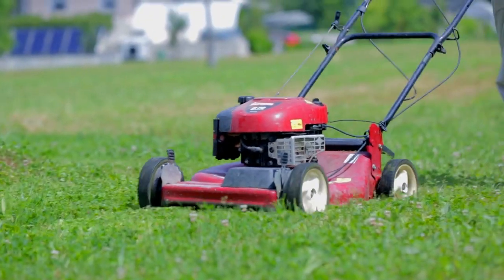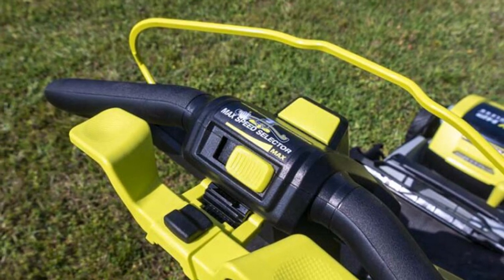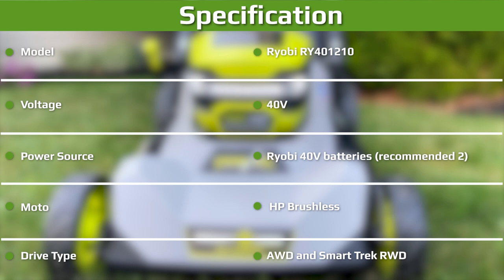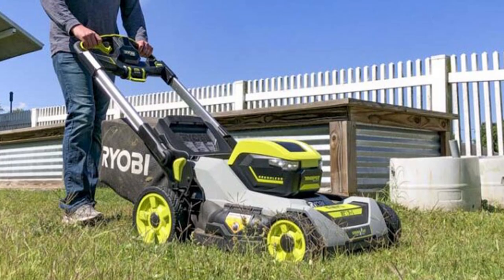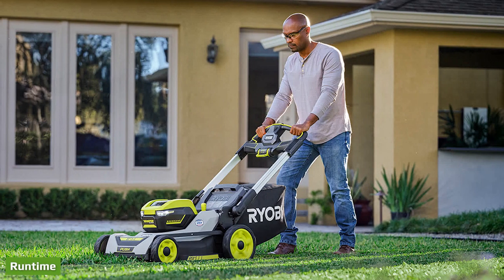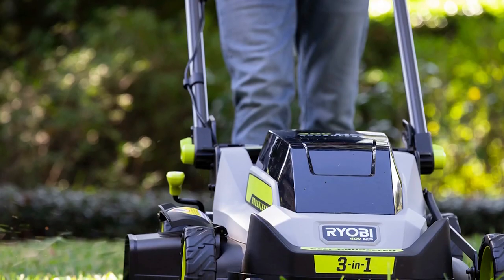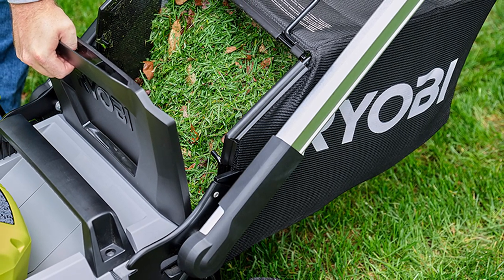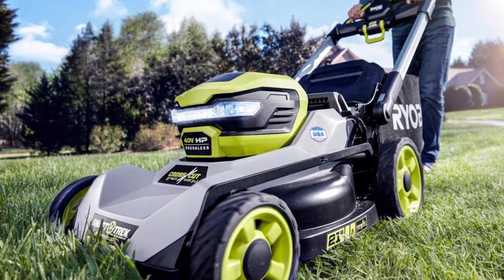2024 Ryobi 40v HP Brushless AWD Self-Propelled CrossCut Lawn Mower Review RY401210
Ryobi introduced their first generation CrossCut lawn mower back in early 2021. It was definitely a huge improvement over its previous mowers but there were a few things we felt could be improved. Here we are a year later with the second generation Ryobi 40V HP Brushless AWD self-propelled lawn mower in-house and we’re diving in to see what’s changed.